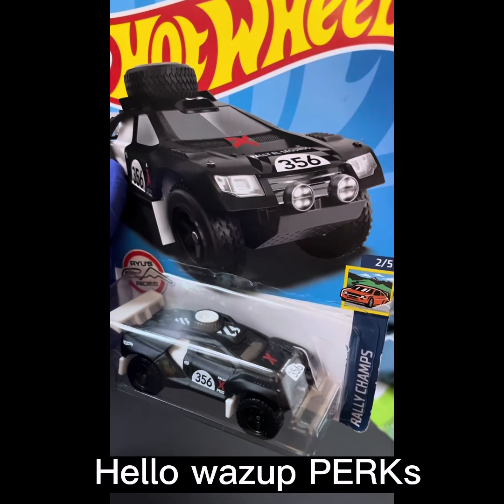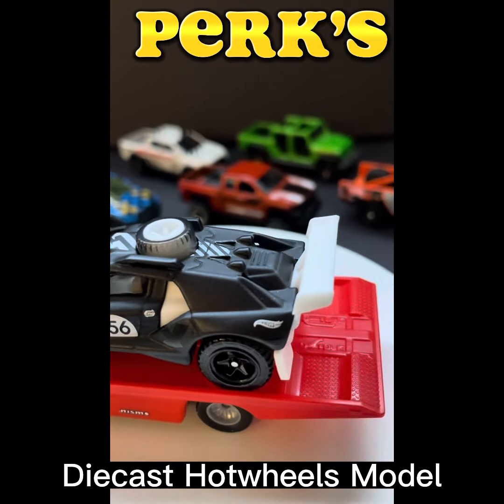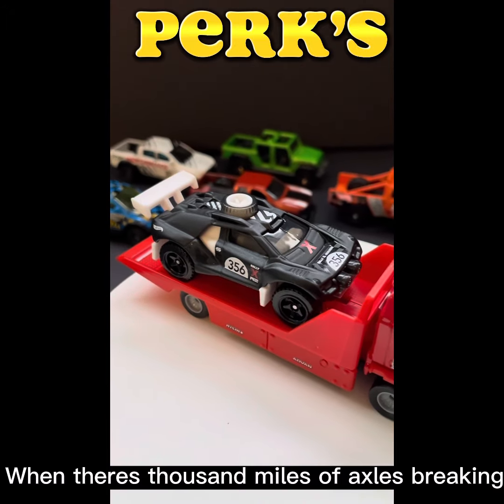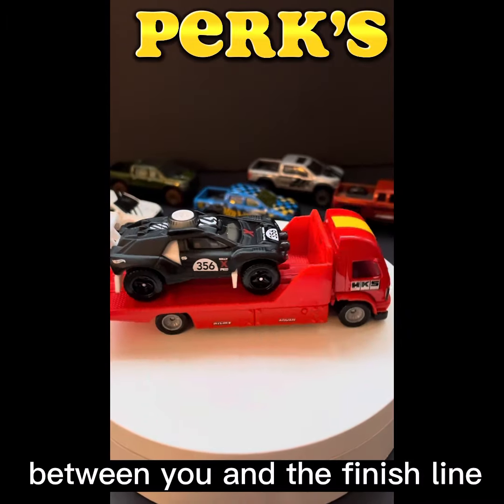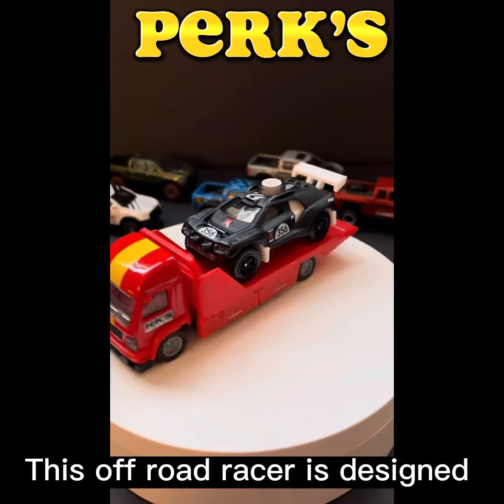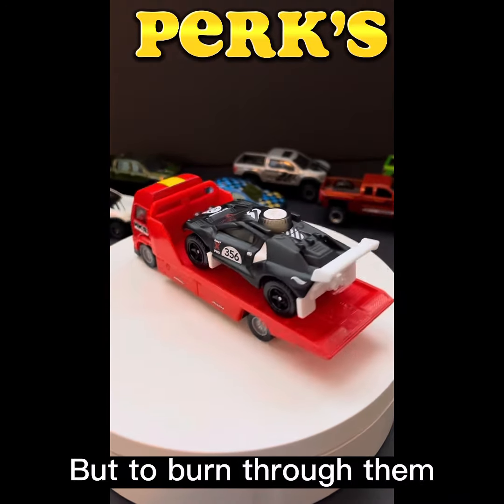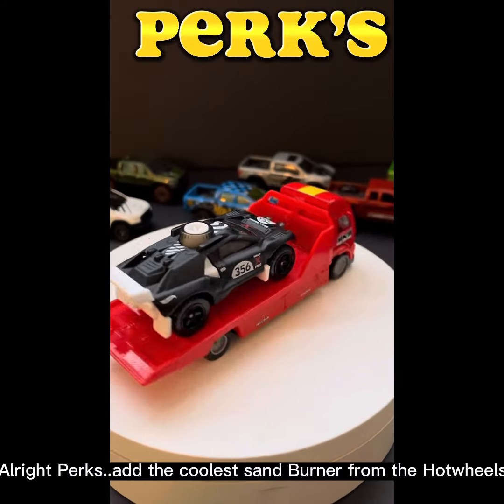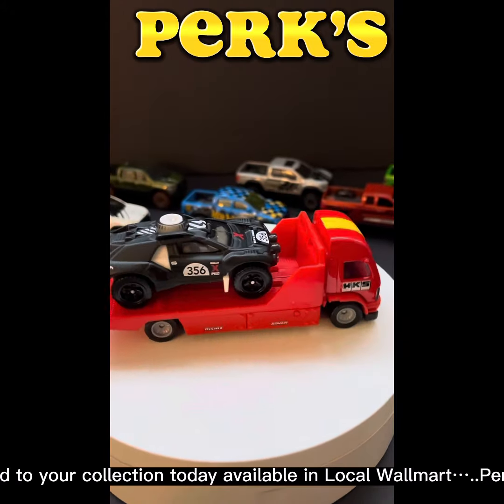Meet my Black Sand Burner!!Hotwheels